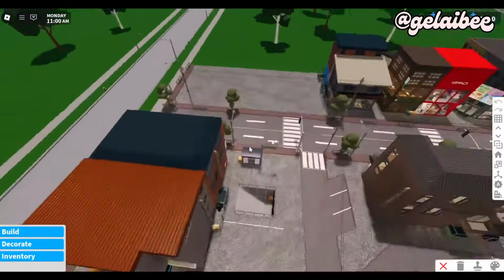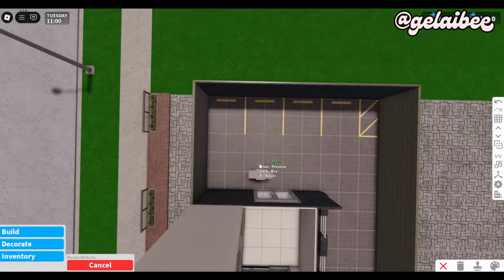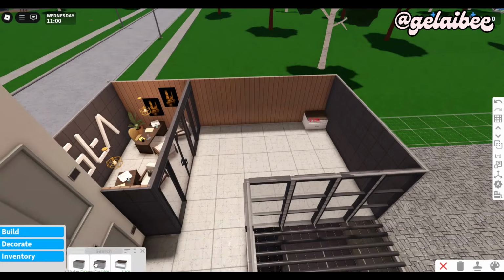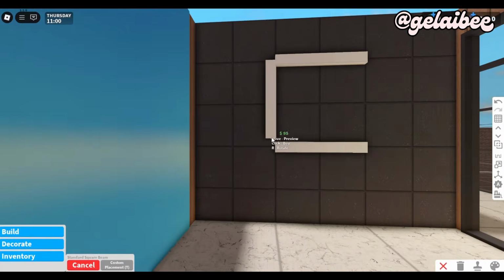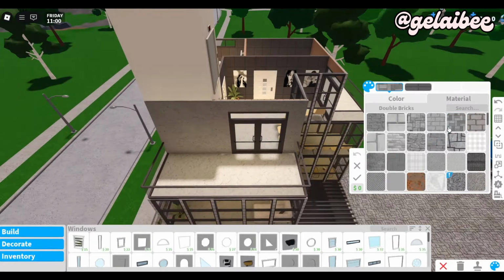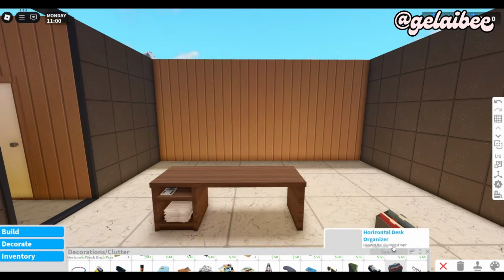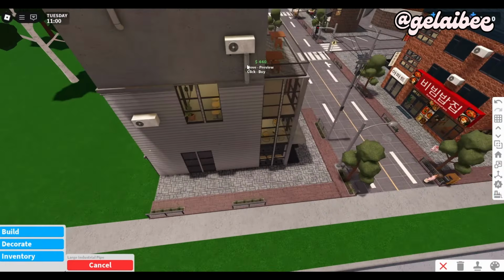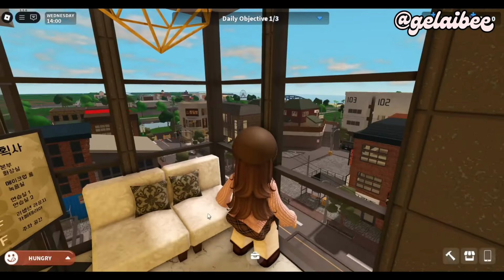BLOXBURG: "SEOUL" KOREAN TOWN SERIES | Part 16: K-Pop Entertainment Agency | ROBLOX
Hello! This is Part 16 in our Seoul, Korean Town series in Bloxburg!
For this part, I made a small K-Pop entertainment agency!

Thank you so much guys for all your support. ❤️I hope you can help me grow this channel. Love you all! 🤍

📌Build Information:
Part 16: K-Pop Entertainment Agency
Total Plot Value (so far): $1,081,028
Gamepass used: Multiple Floor, Advanced Placing, Basement, Large Plot

Other decals used (not mine). You can search in the search bar "kpop girl group" "kpop"

🎵Title: Warm
🎵Artist : Milk Tea (밀크티)
Title : 현재 진행형 (Current Progress)
Album : 두근두근 스파이 OST
🎵Artist :Lucite Tokki
Title: "DUGEUN, DUGEUN" | Backsound Aesthetic Korean Songs No Copyright